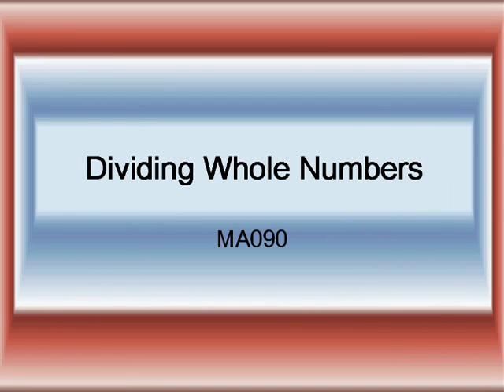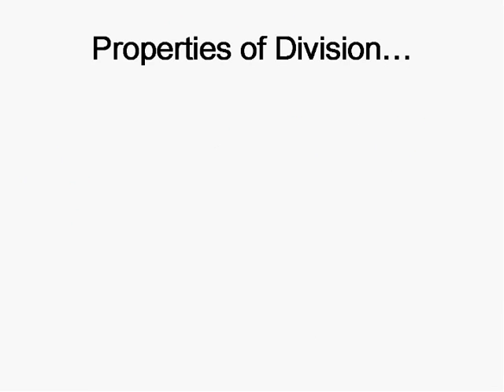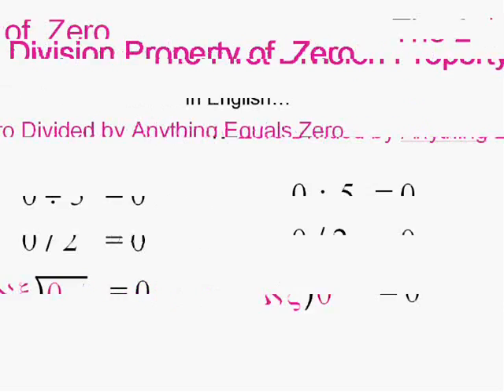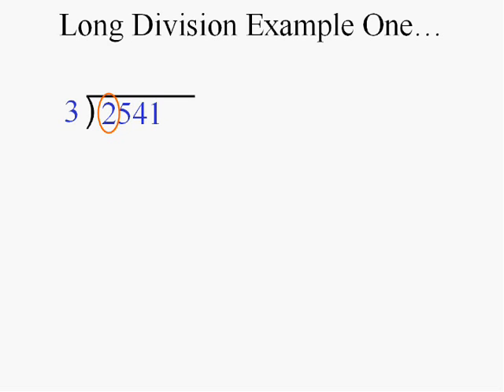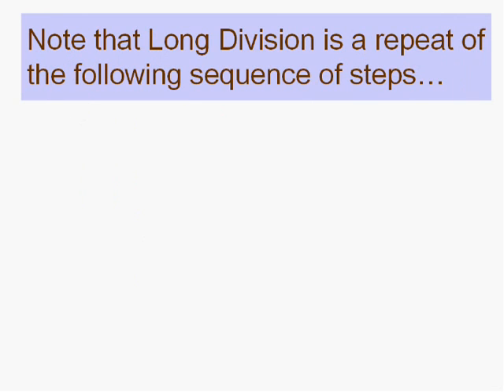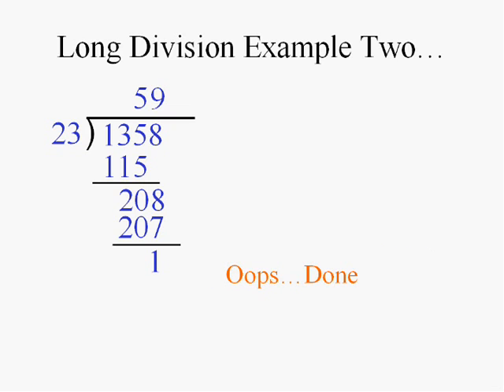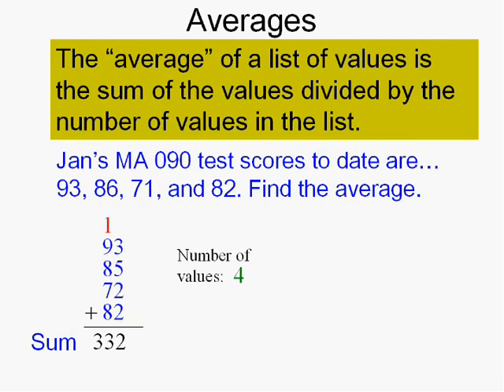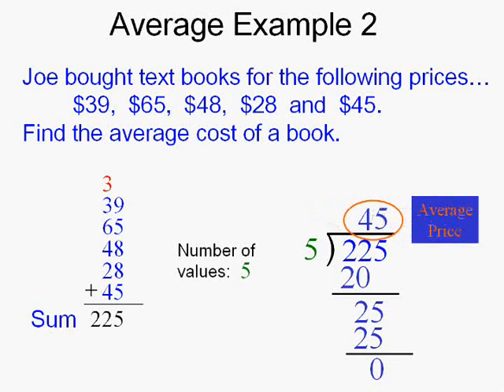Division Of Whole Numbers